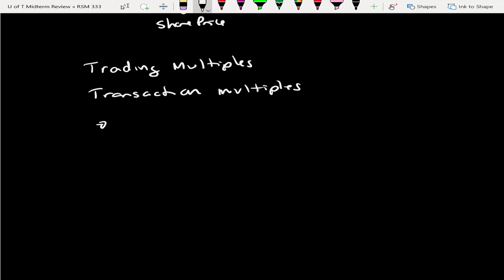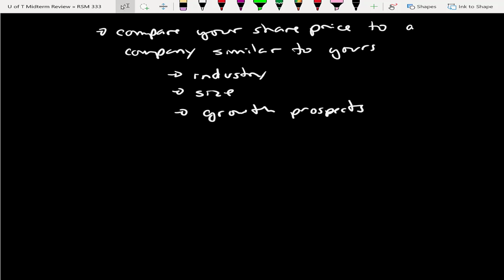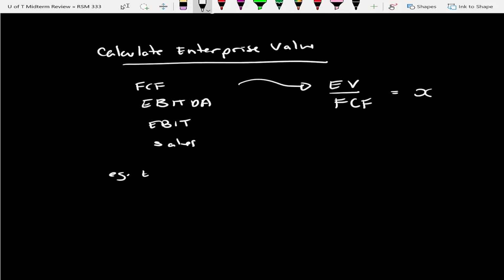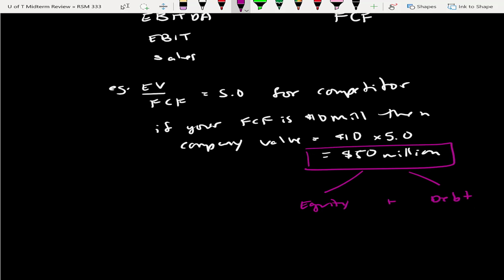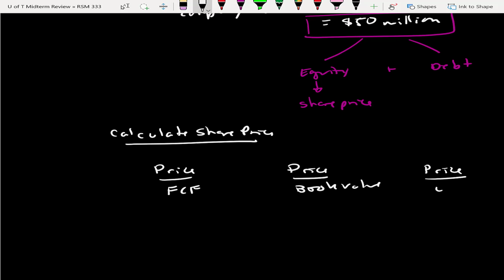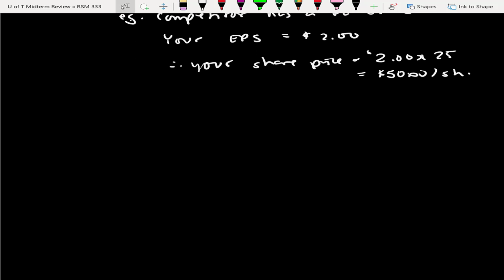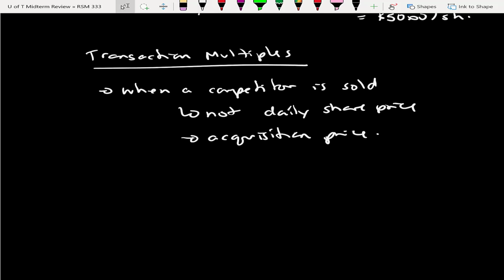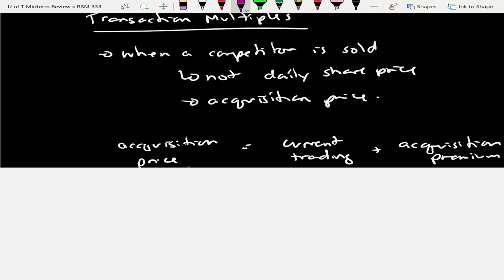Lecture 8 - Part 4